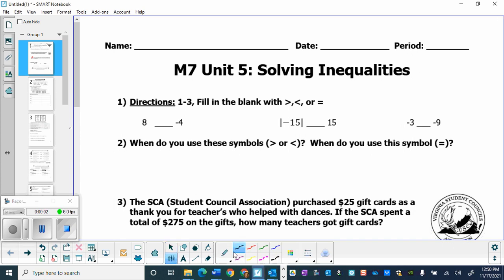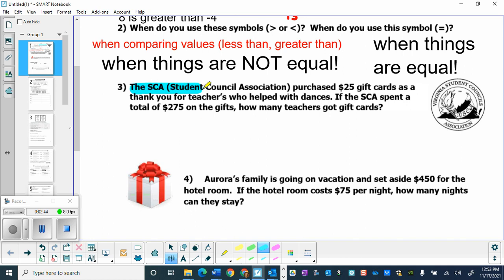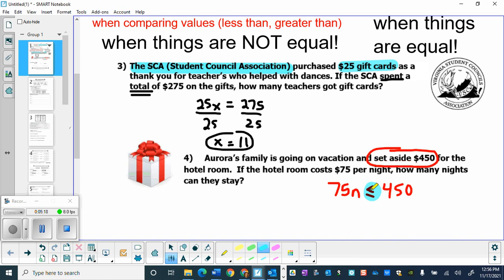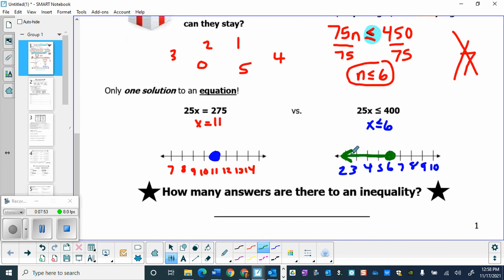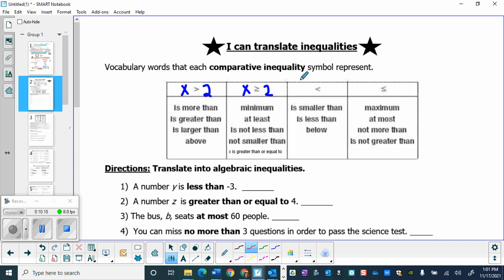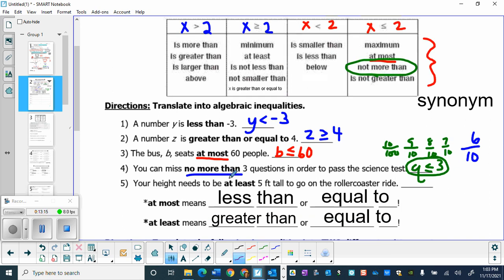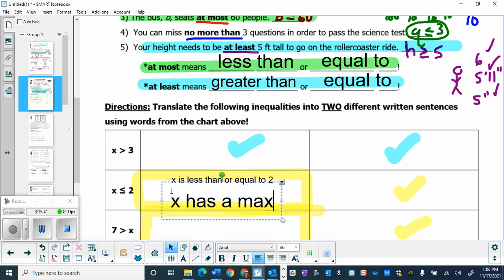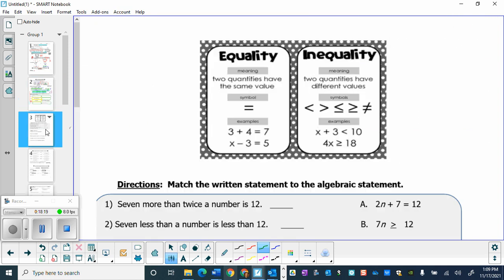pg. 1-2 video - Inequalities intro